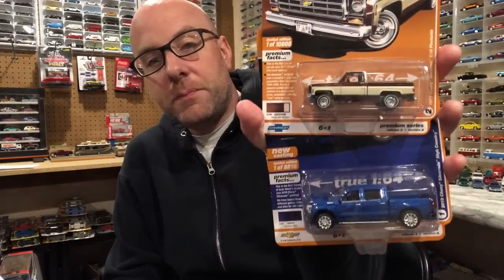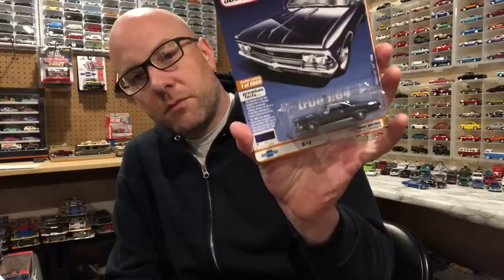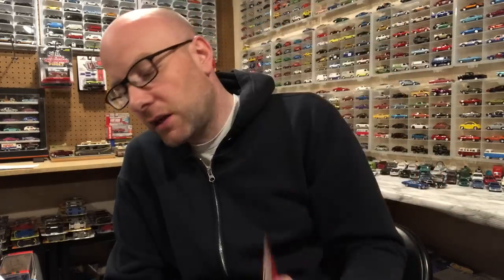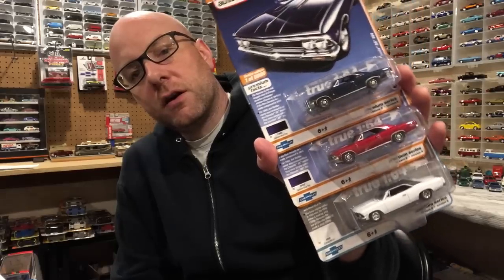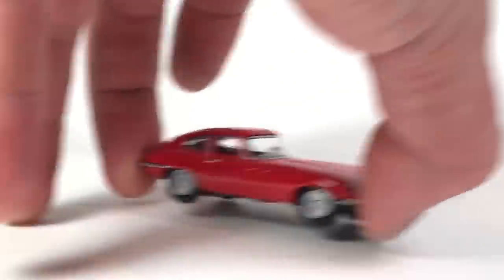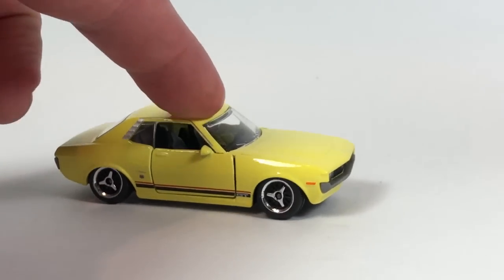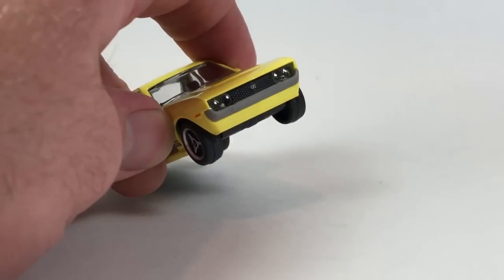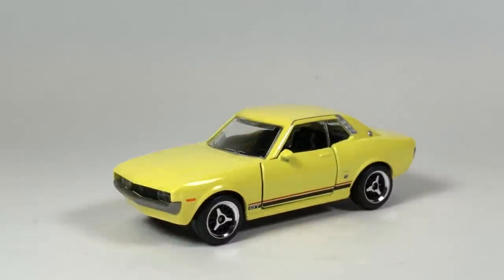Diecast Weekly Ep. 216 - Auto World, Hobby Japan, Inno64 and some other stuff